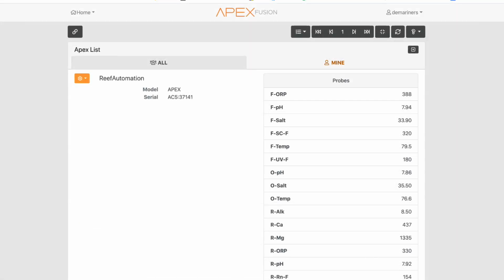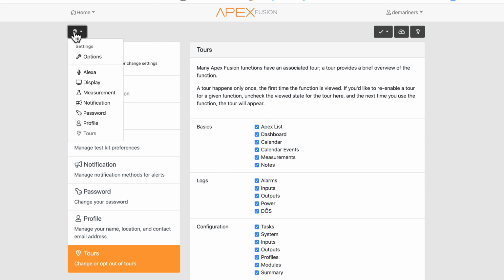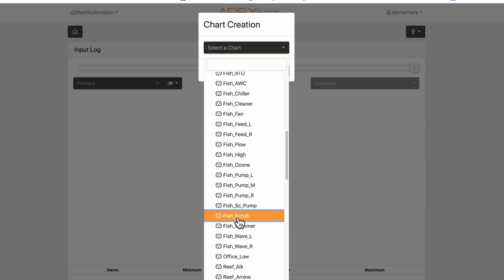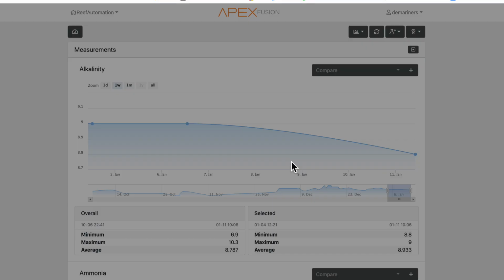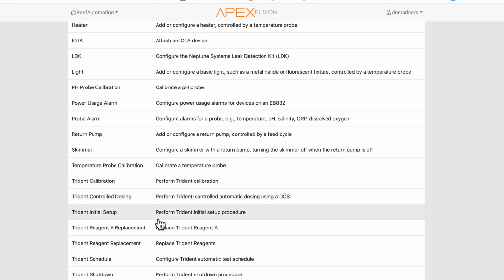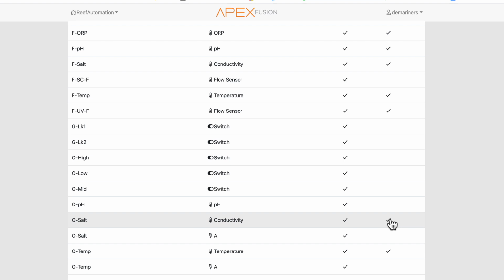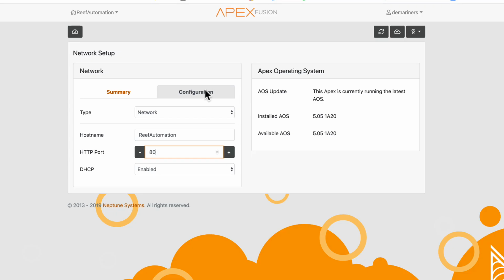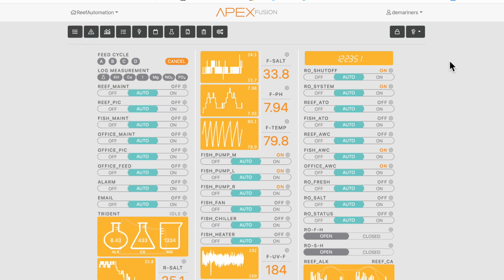Neptune Systems Apex Tutorials - The Basics Of Fusion Dashboard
How to program and learn the basics of Neptune programming and Fusion!